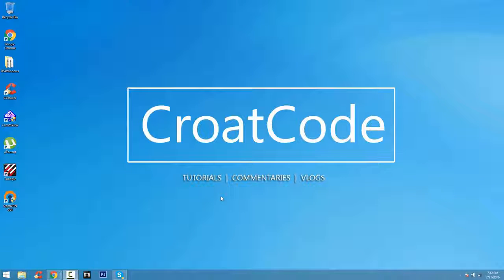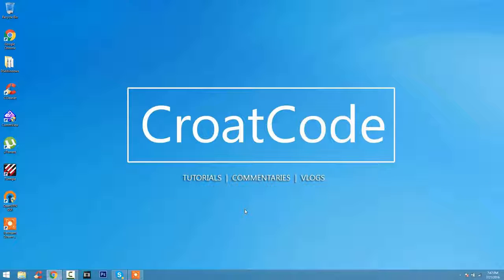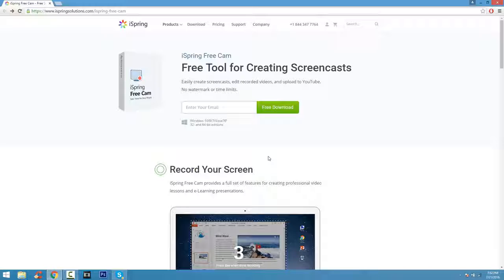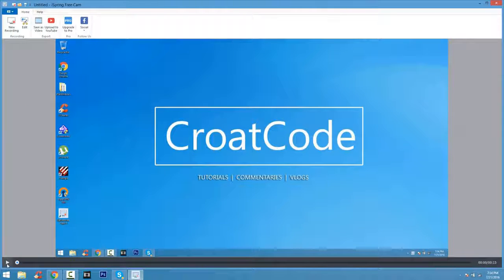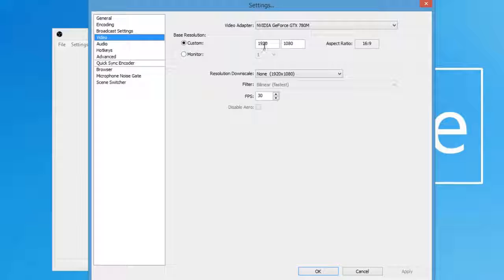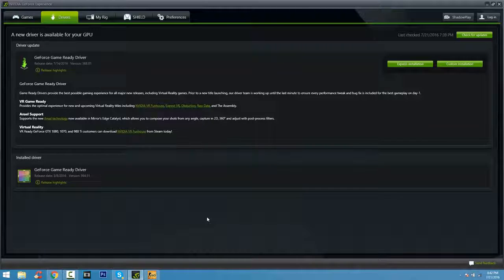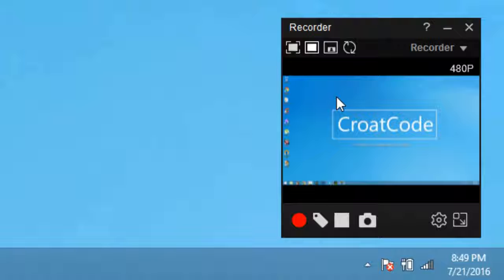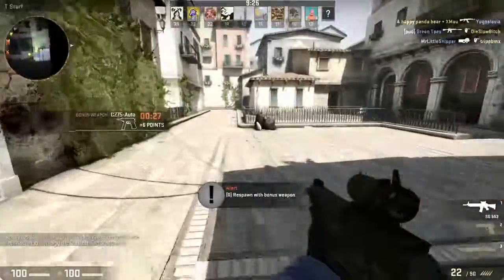Top 5 Best FREE Screen Recording Software 2016 2017 YouTube